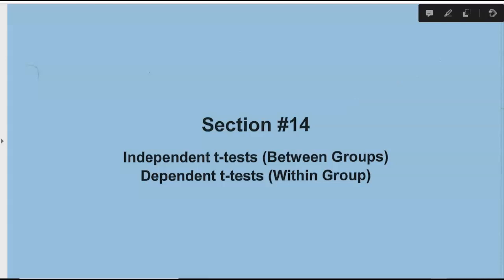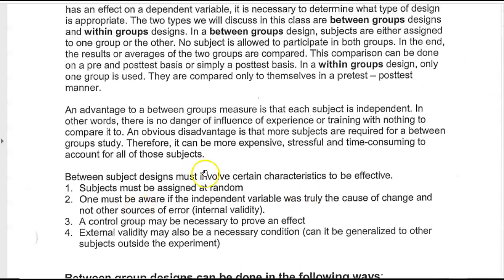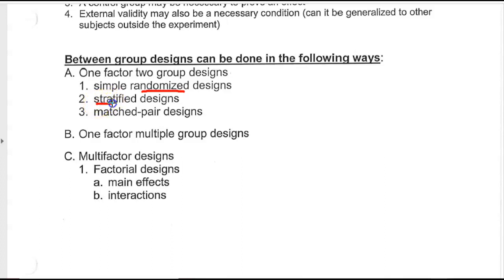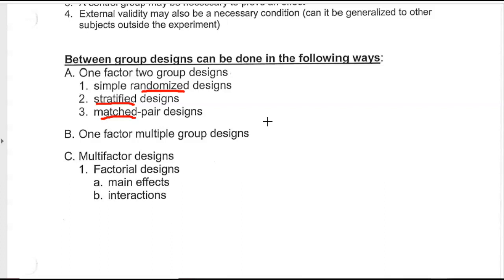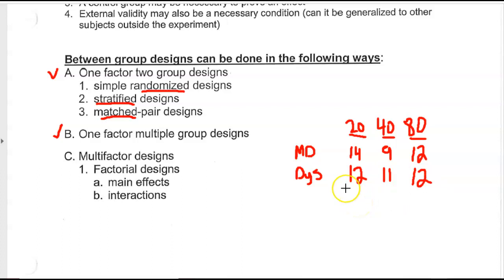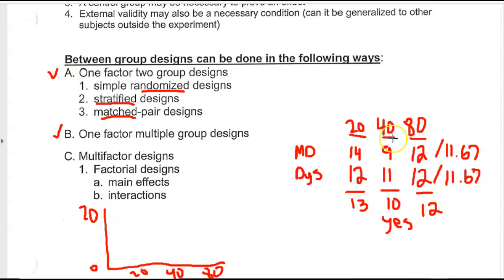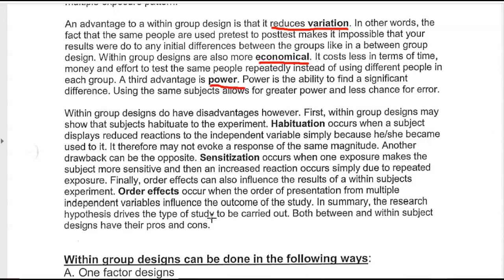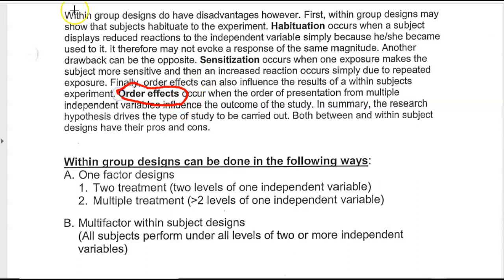PSY 290 Reading Packet Section 14